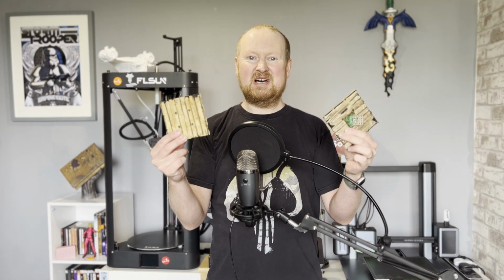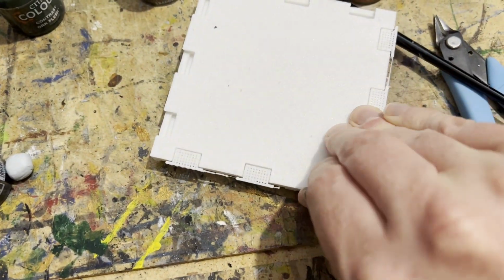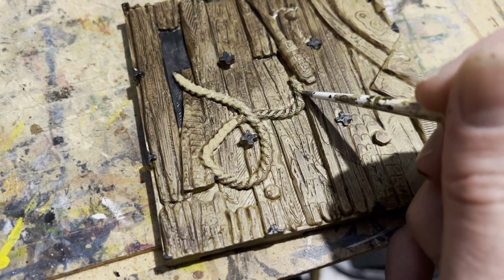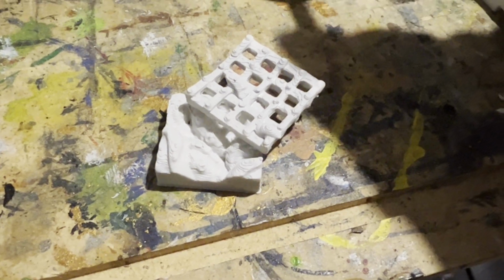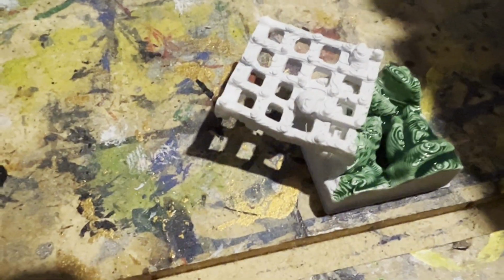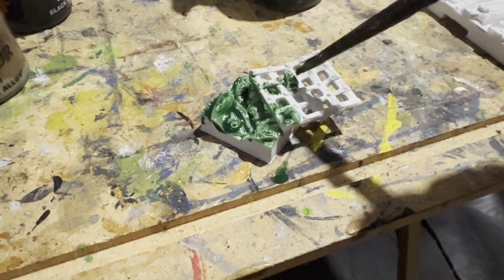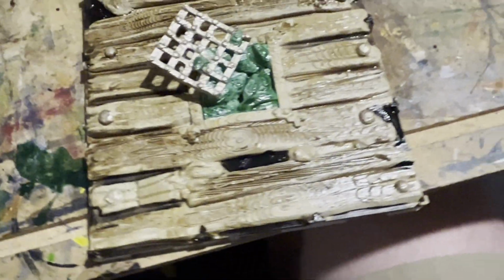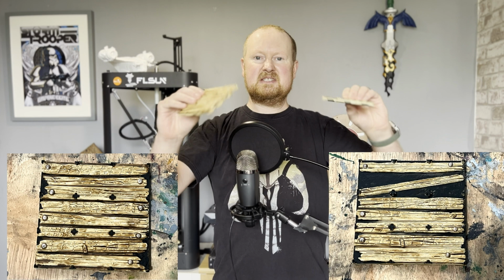Awesome 3D printed full Blood bowl field tiles, huge 4 by 6 board!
commissioned to print this amazing blood bowl STL file from

I am providing a printing service to a Kraken ltd customer and am not keeping these for personal use , nor am i transferring them to anyone else or selling them...so don't ask